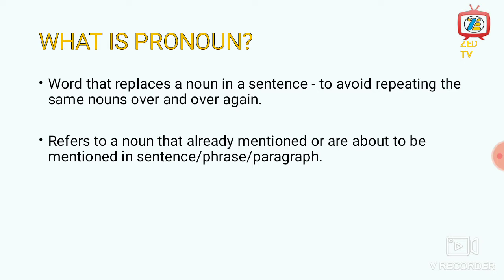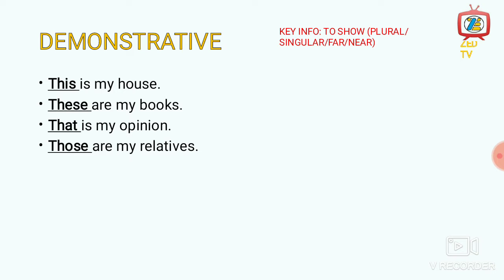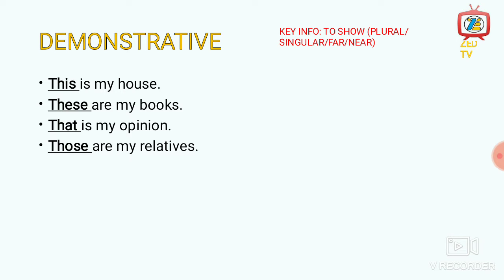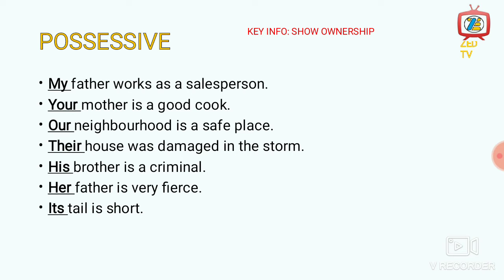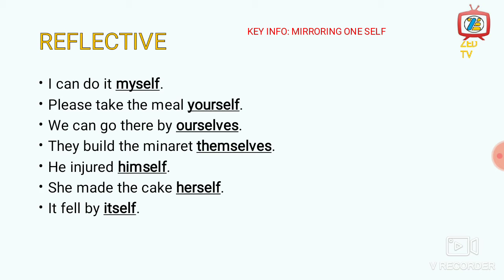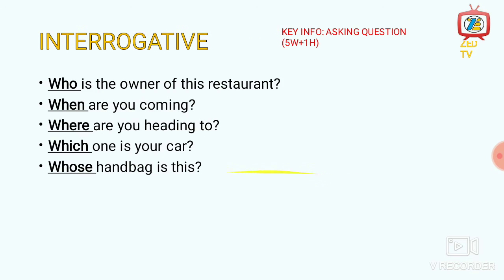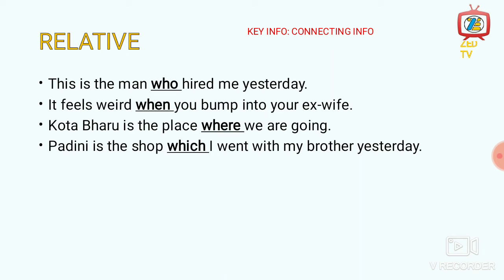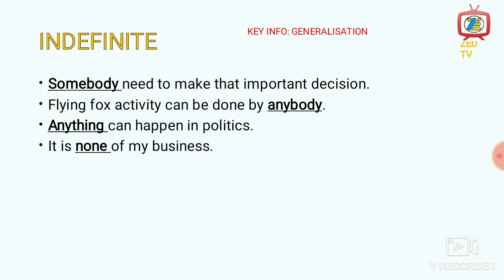Let's Learn English [PRONOUN] - Parts of Speech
Hey guys. Here's the video on Parts of Speech to help you with your revision. I've compiled all 9 videos altogether.

Please download our Grammar T-Map